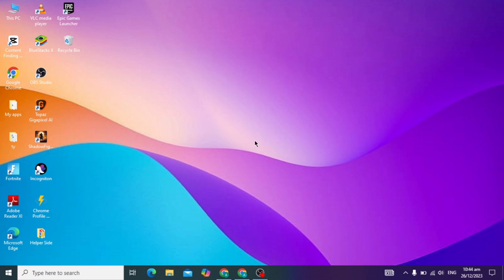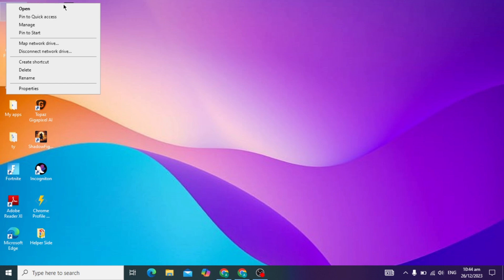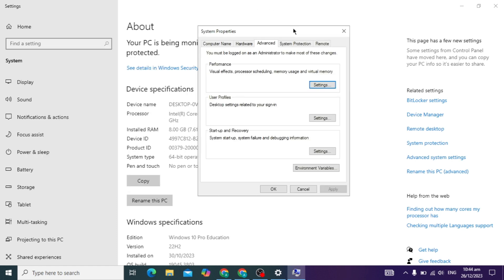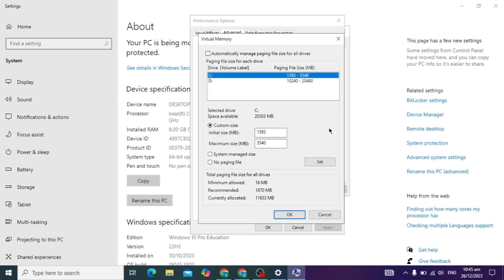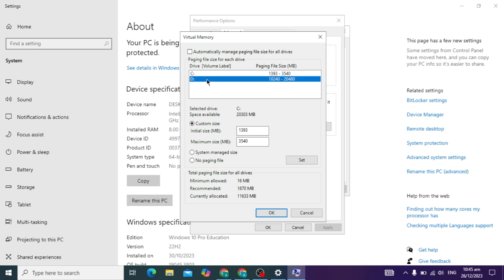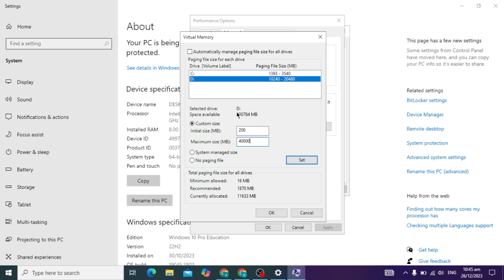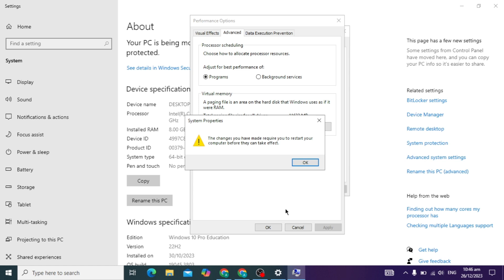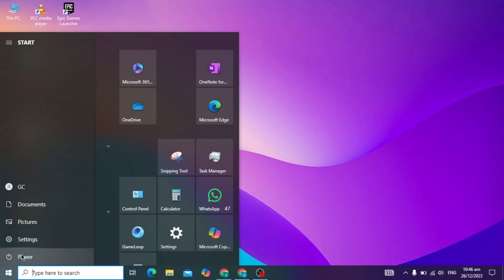[FIX] - Isdone.dll & Unarc.dll ERROR During Installing Games & Software In Windows 10/11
Isdone.dll & Unarc.dll ERROR During Installing Games & Software In Windows 10/11

Discover how to tackle those frustrating Isdone.dll and Unarc.dll errors that might be getting in the way of your gaming or software installations on Windows 10 and 11! In this comprehensive video, we break down the root causes behind these error messages and provide step-by-step solutions to help you overcome them. From verifying system requirements to advanced troubleshooting techniques, you'll acquire the knowledge and skills to fix these DLL errors and unleash seamless installations on your PC. Don't let these errors hold you back any longer – make sure to watch and take action today!